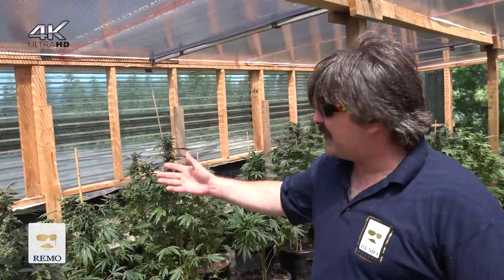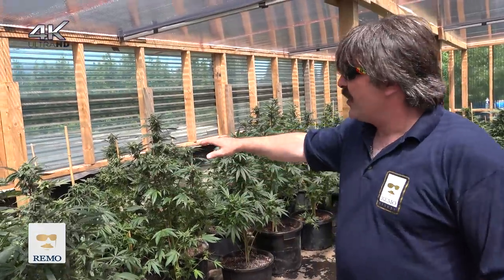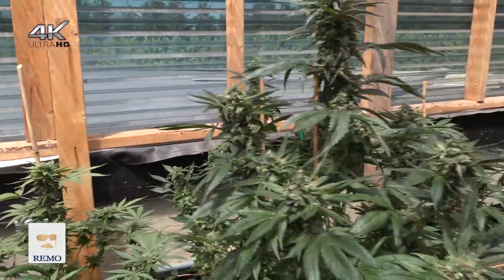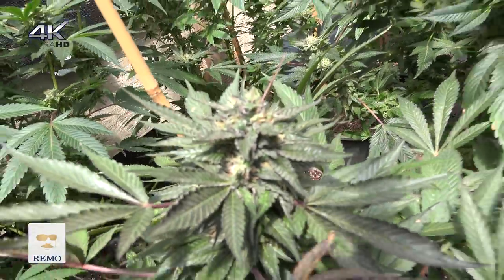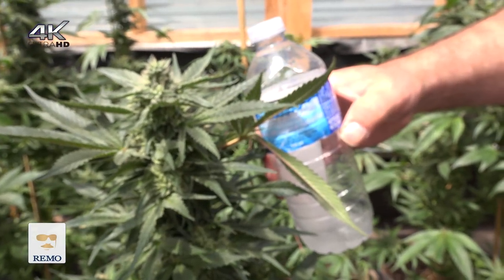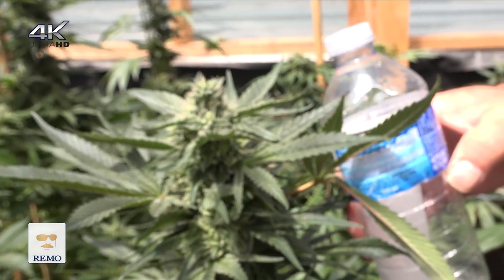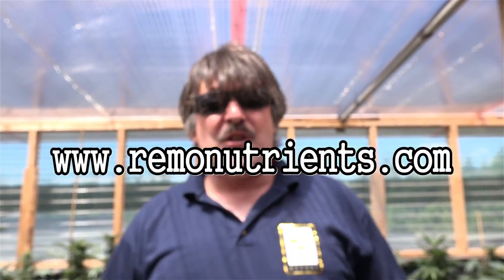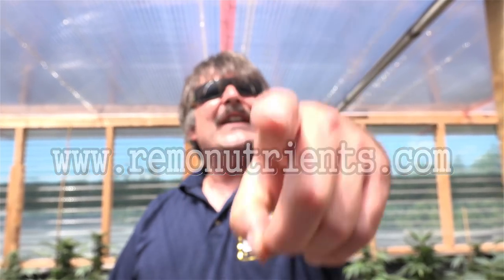Roof Top Cannabis Garden in 4K